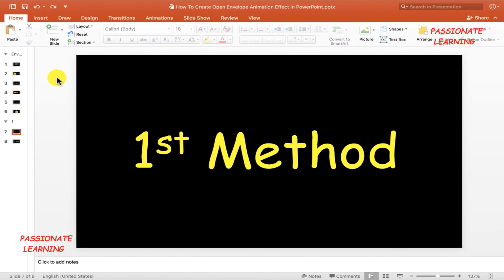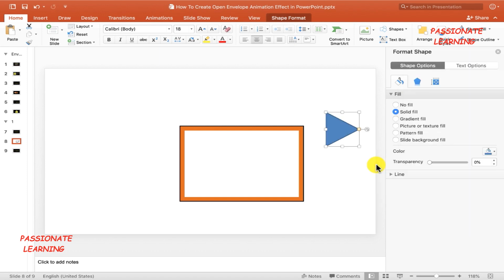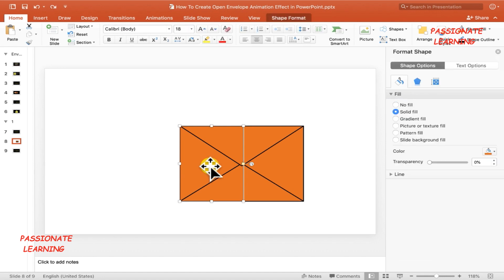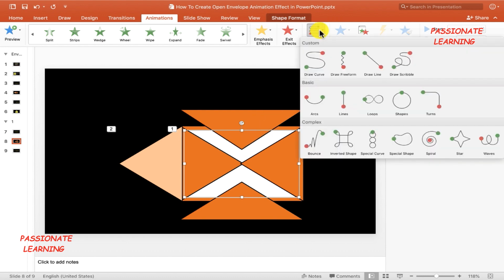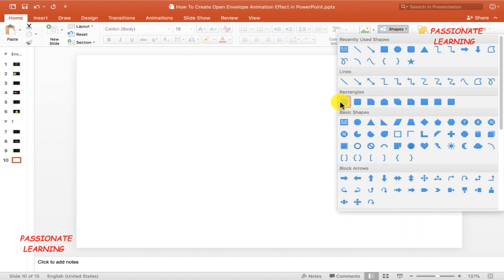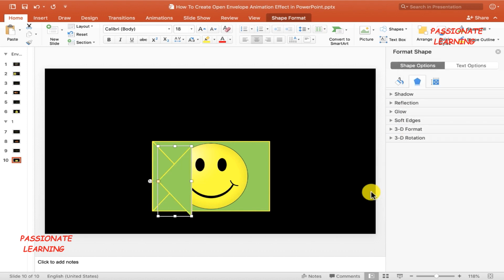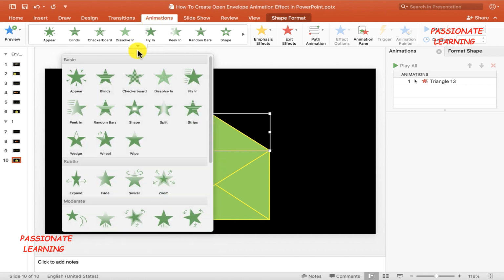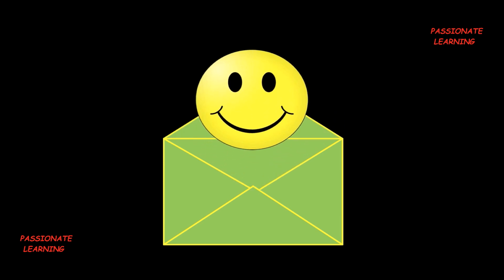Open Envelope Animation Effect in PowerPoint Presentations ( 2 Animations & Effects Tutorials )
How To Create Open Envelope Animation Effect in PowerPoint Presentations Easily? ( Learn 2 Cool Animations & Effects Tutorials ).

Let’s Try and Hit 100 Likes…..

Hello Friends…

In today’s PowerPoint Presentation Tutorial, we would be learning:-

-- How To Insert Shapes In PowerPoint Presentations

-- And, How to Animate them , in order to create Cool Visual Effects and Beautiful PPT Slides

These methods are Very Easy to Learn and Apply.

Friends, Have you ever wondered……

-- That while making PowerPoint presentations…

-- If you can Insert Beautiful Effects Or Cool Animations,

-- Then your presentations can become more visually appealing.

-- The Basic Fundamentals are the same for different versions of PowerPoint,  be it 2007, 2010, 2013, 2016, 2019, for Windows as well as for Mac

-- By Learning how to make Good Animations and Effects in PowerPoint , You can make your presentations more effective.

Although these are advanced powerpoint animation techniques, but this powerpoint tutorial can easily be learned by Beginners also

So friends, Let us Learn some Cool PowerPoint Tips and Tricks & Powerpoint animation hacks , like

And then, applying Cool Animation Effects to the PPT, in order to create beautiful looking slides

( This video about -  How To Create Open Envelope Animation Effect in PowerPoint Easily, is Presented by – Passionate Learning )